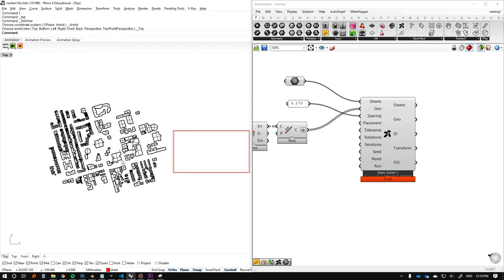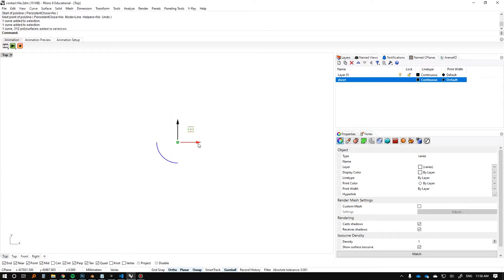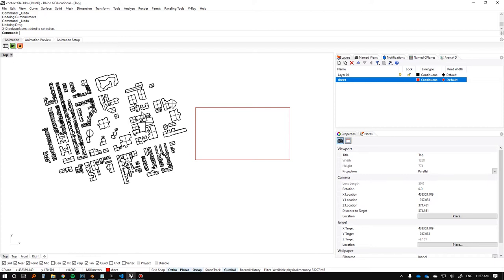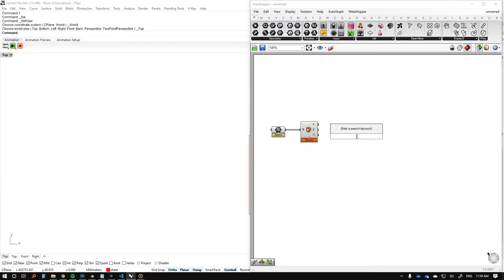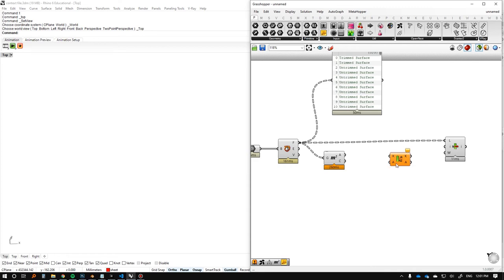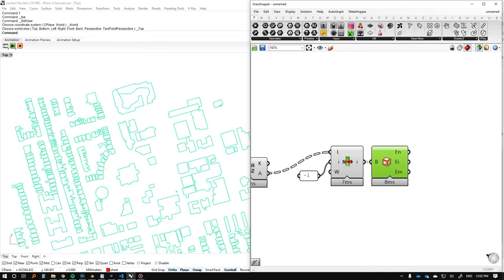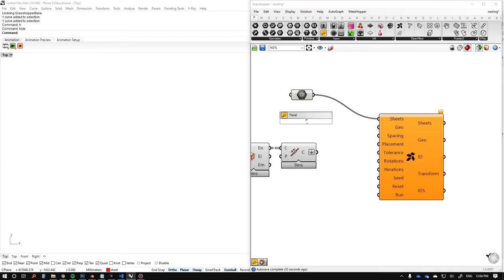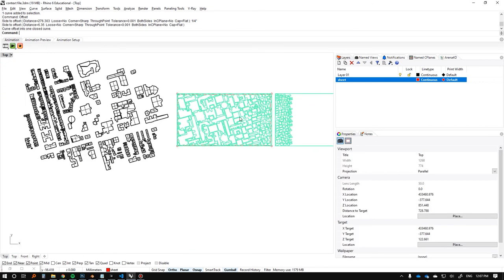Optimized Laser Cutting with Nesting! [Grasshopper Tutorial]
This video is a light dive into the use of grasshopper for fabrication. In this example, we use grasshopper to efficiently nest our cut curves within a specified sheet size; saving us time and money!